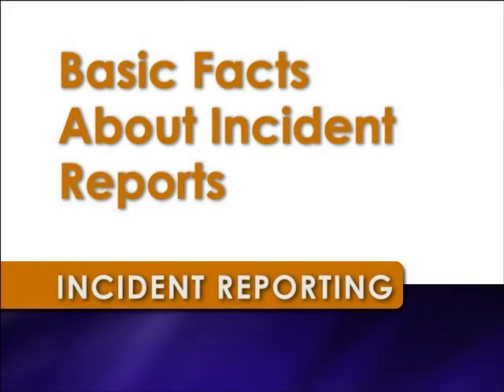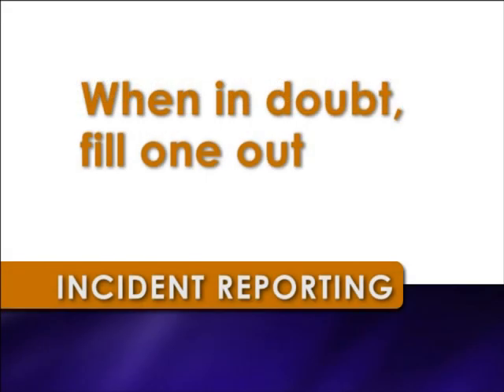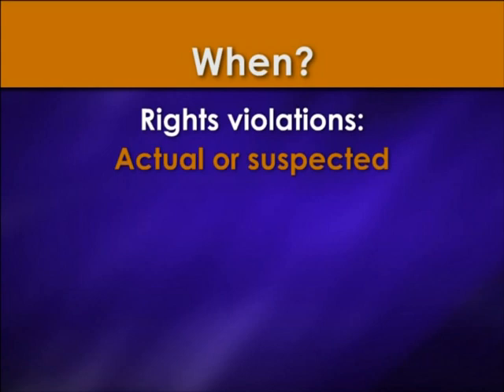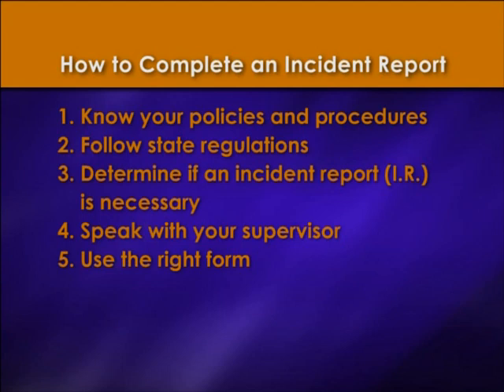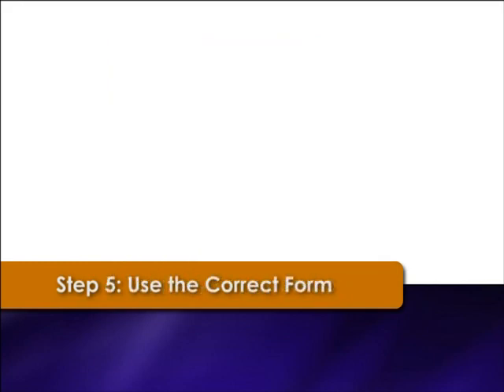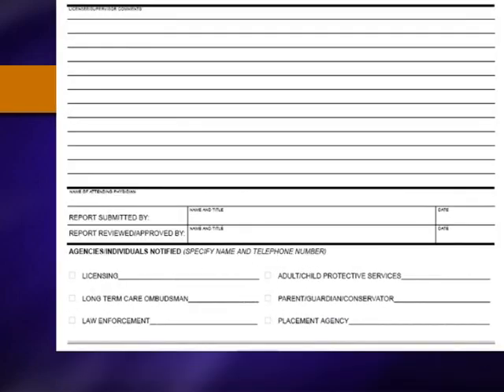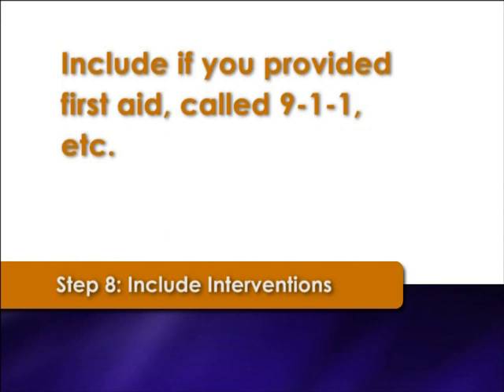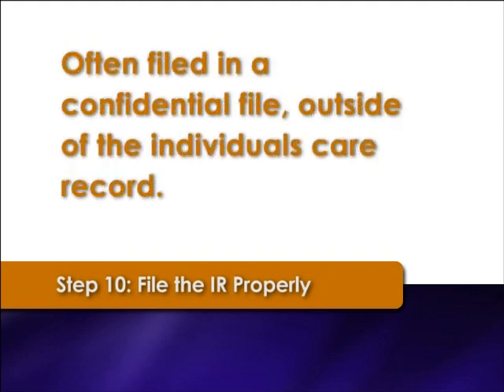Incident Reporting (2006)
This informational clip goes into the steps of Incident Reporting in caring for the elderly, incling When and How to do them.